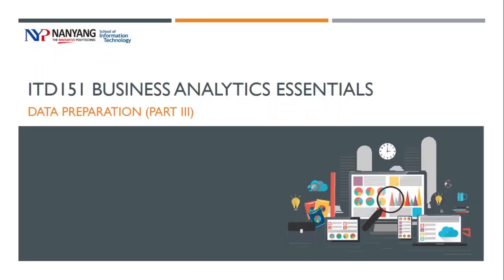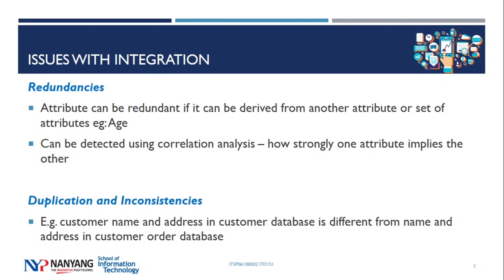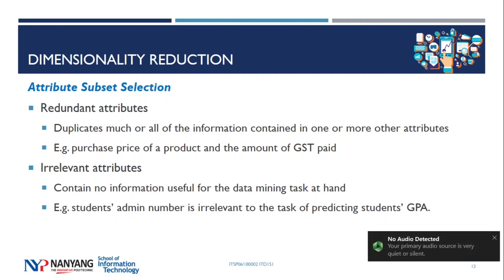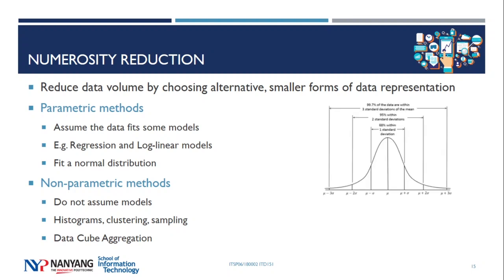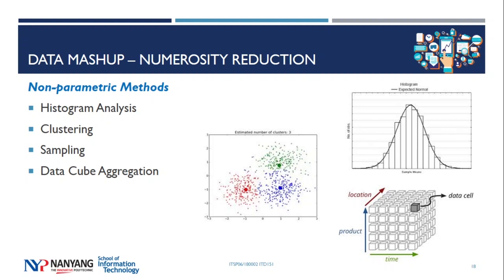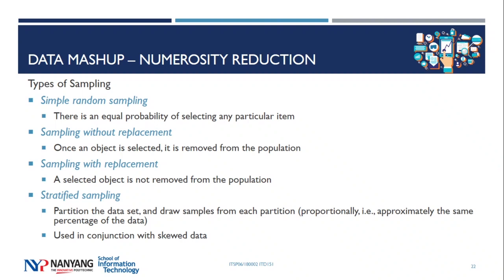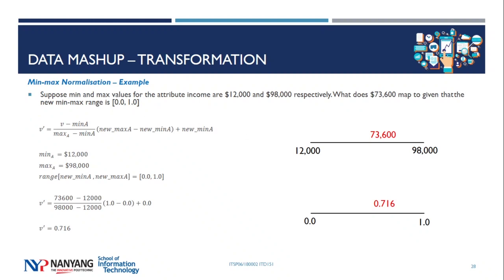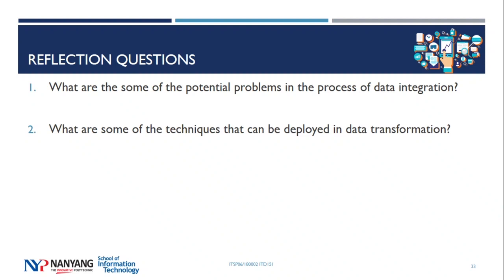Business Analytics Prep L6 DataPrep3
wc168, big data analytics